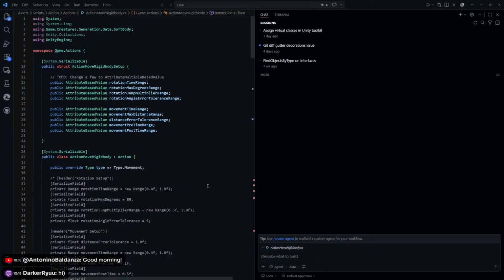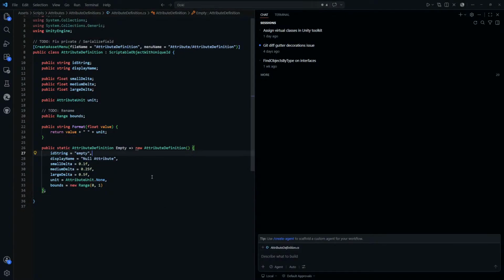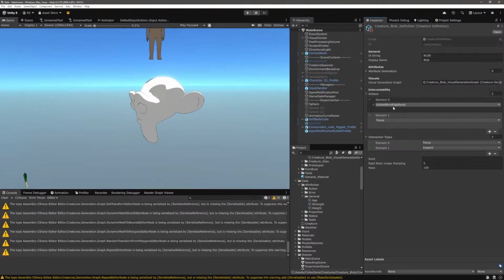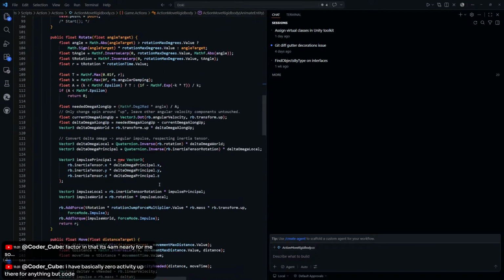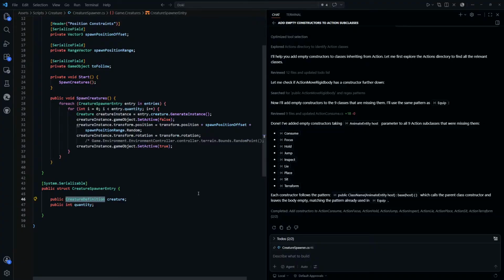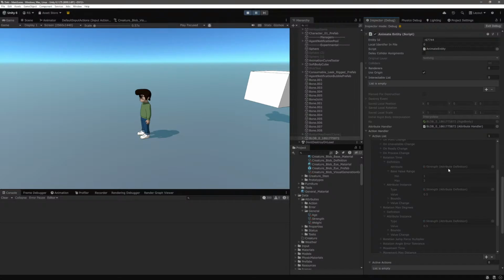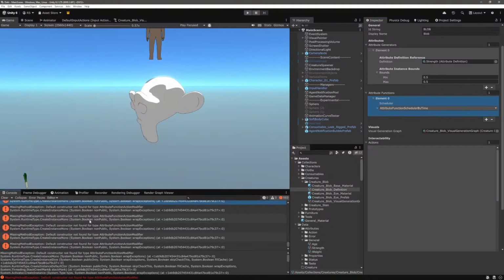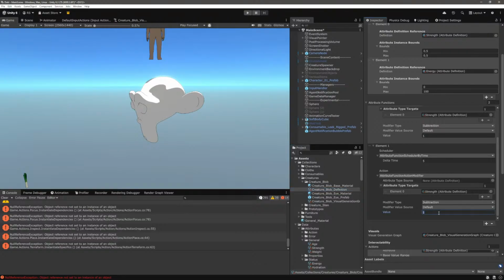Slowly Developing a Creature Collecting Game | Monster Logic